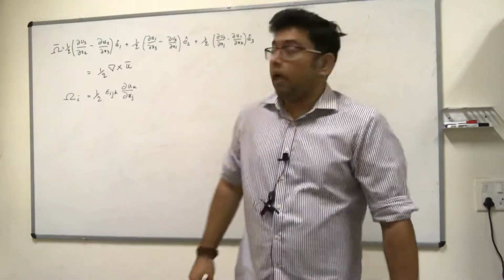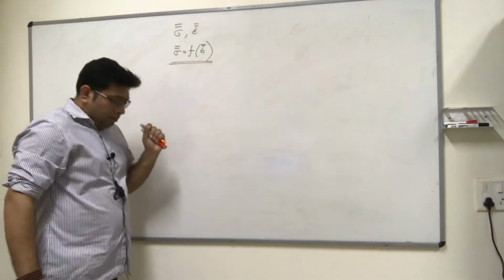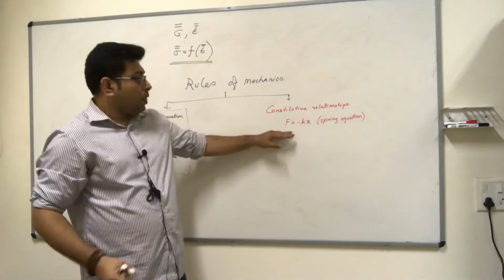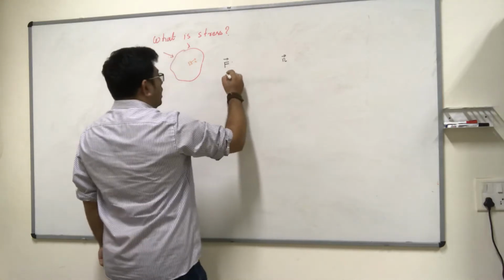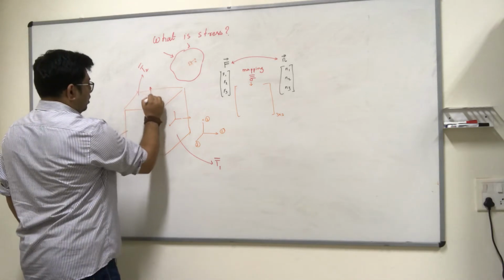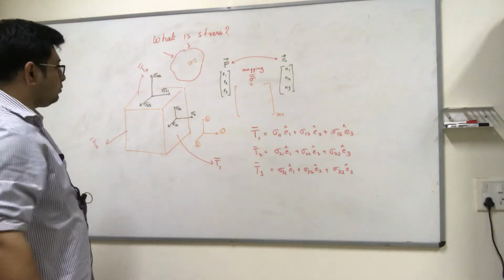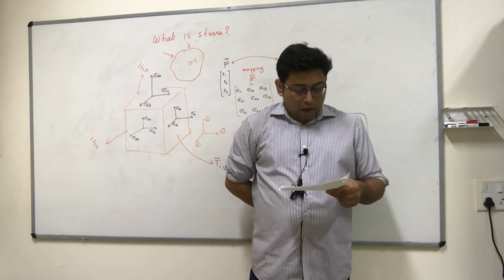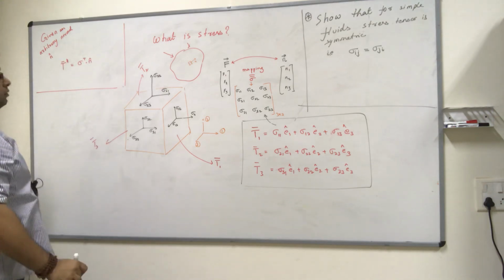ME 201 Lecture 9 Part 2/2.